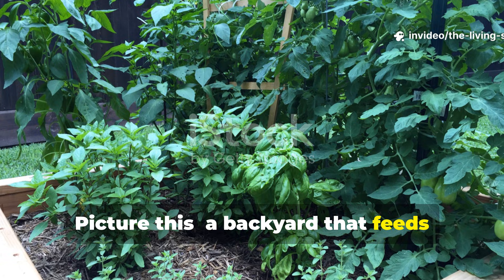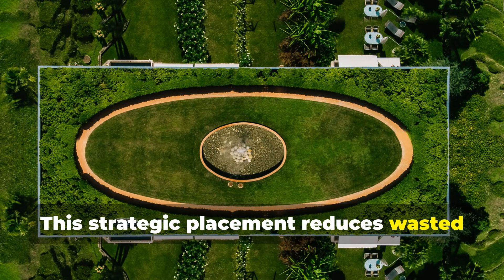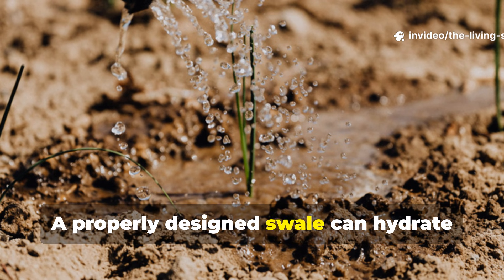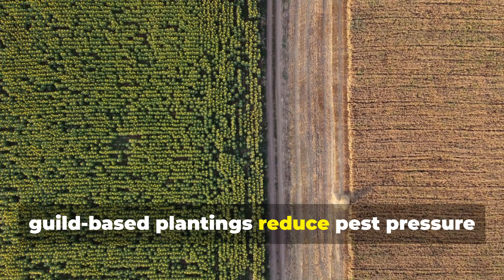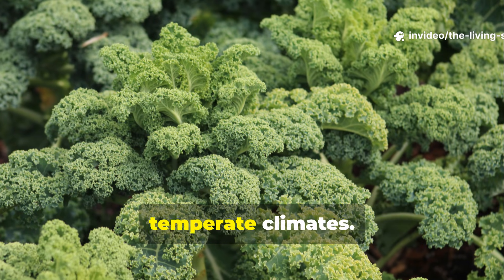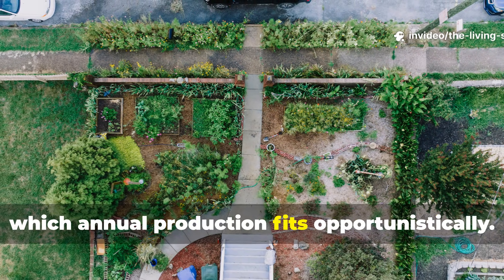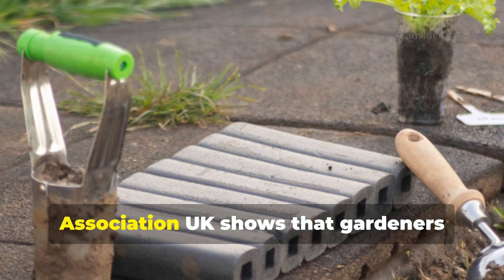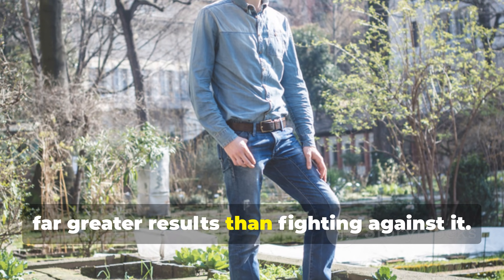No Watering, Fertilizing, or Replanting for 5 Years - How This Backyard Feeds a Family Year-Round.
Conventional gardens trap homeowners in endless cycles of planting, fertilizing, and fighting nature while facing mounting climate uncertainty and food security concerns. The Forever Food Forest system leverages permaculture zone design and soil food web management to create self-sustaining backyard ecosystems that produce abundant perennial harvests without external inputs, mimicking natural forest patterns where strategic plant guilds handle pest management, nutrient cycling, and water conservation autonomously. We demonstrate comprehensive design principles from contour-based water harvesting that increases soil moisture 300% to mycorrhizal networks that extend root reach 100-fold, reveal how layered plantings produce 40% more food per square foot than traditional methods, showcase specific guild combinations like apple-comfrey-yarrow-clover partnerships that reduce pest pressure by 75%, and prove through real implementation how proper succession planning and minimal intervention techniques create resilient systems yielding continuous harvests for decades with 80% less labor than conventional approaches.

📌 What You'll Learn:
✅ Permaculture zone design for strategic plant placement maximizing efficiency and minimizing labor
✅ Soil food web fundamentals: how fungi and bacteria create nutrient cycling without fertilizers
✅ Water harvesting techniques using swales and rain gardens for drought-proof systems
✅ Plant guild design: strategic partnerships for pest control, nutrient sharing, and weed suppression
✅ Seven-layer forest stacking to maximize production from limited space with diverse yields
✅ Perennial backbone species selection: asparagus, rhubarb, perennial kales, groundnut for 20+ year production
✅ Succession planning: pioneer species to mature forest transitions over decades

📌 We Also Answer:
✅ How long before a food forest produces significant harvests and becomes truly self-sustaining?
✅ What are the essential first-year species that establish fertility for long-term success?
✅ Can food forests work in small suburban yards or do they require acreage?
✅ How do you transition existing gardens to food forest systems without starting from scratch?
✅ Which guilds perform best in temperate climates versus tropical or arid regions?
✅ Does the soil food web really eliminate fertilizer needs or is supplementation still required?

Subscribe to The Living Soil Lab for ecosystem-based growing strategies that work with nature rather than against it, perennial food production systems that build generational abundance, and regenerative techniques that restore soil health while maximizing harvest yields.